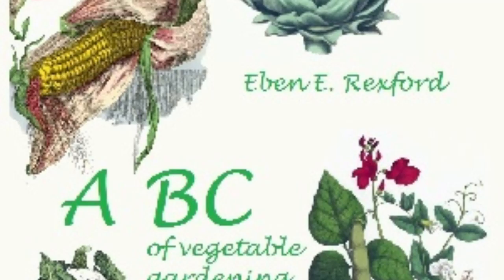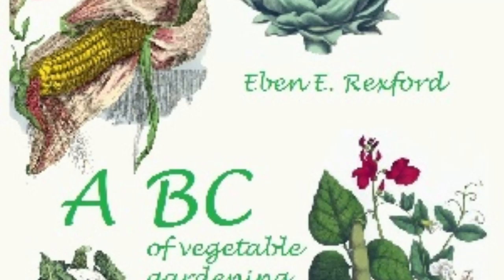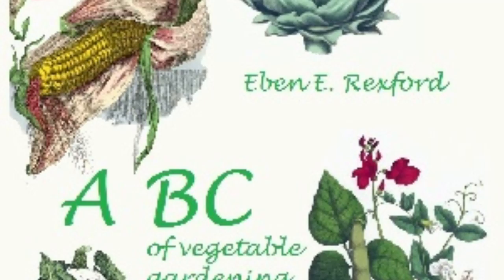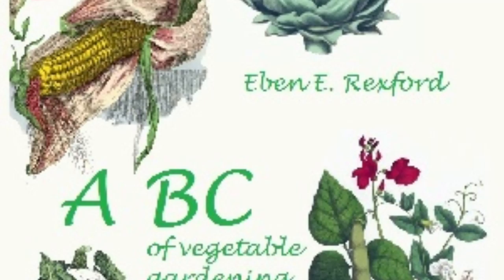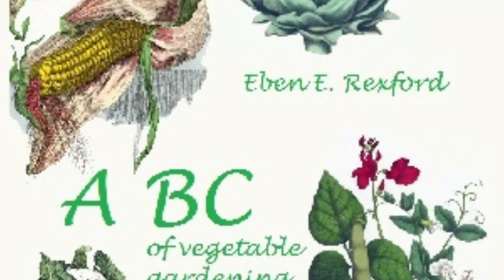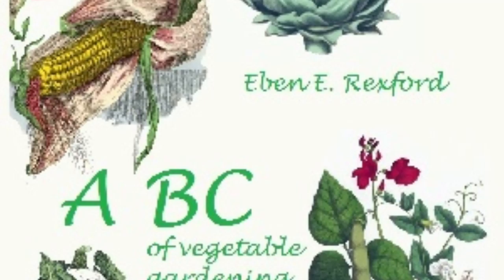ABC of Vegetable Gardening by Eben Eugene Rexford Chapter 9 10 Full Audiobook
This is a Librivox Recording, all Librivox recordings are in the Public domain.

GIVE THE GIFT OF AUDIBLE

Give the Gift of Audible (paid link)

All-new Fire HD 8 tablet, 8” HD Display, 32 GB, 30% faster processor, designed for portable entertainment, (2022 release), Black (paid link)

All-new Kindle (2022 release) – The lightest and most compact Kindle, now with a 6” 300 ppi high-resolution display, and 2x the storage - Black (paid Link)

. This is a Librivox Recording, all Librivox recordings are in Public domain.

ABC of Vegetable Gardening

Eben Eugene Rexford (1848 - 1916)

This how-to book includes chapters on getting ready, mapping the garden, planting, seeds, early work, house plants, fruits, hot beds and cold frames, and small gardens. There is even a chapter "expressly for women." - Summary by Bill Boerst

Genre(s): *Non-fiction, Gardening

Language: English

LibriVox Audiobook
Full Length Audiobook
Books Read Aloud
Free Audiobooks
Public Domain Books